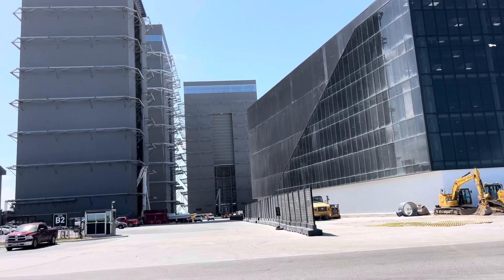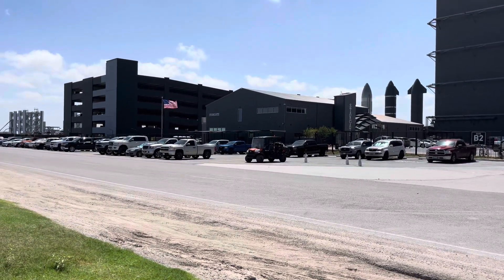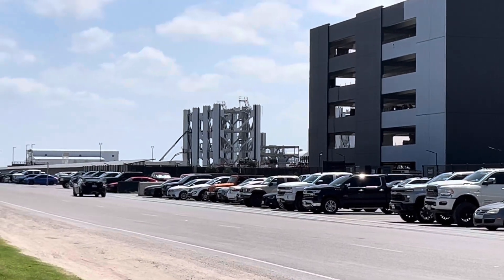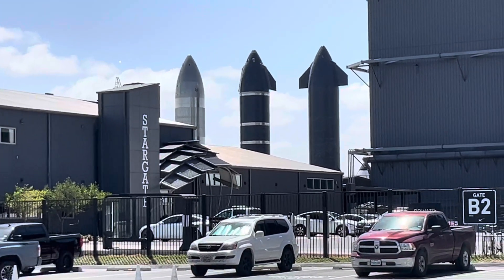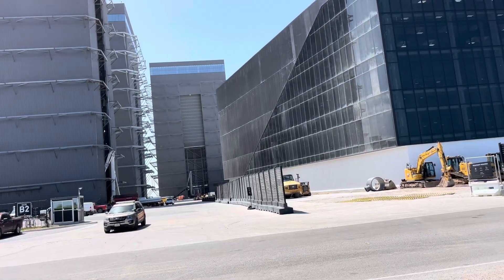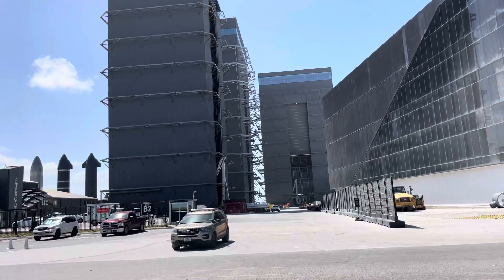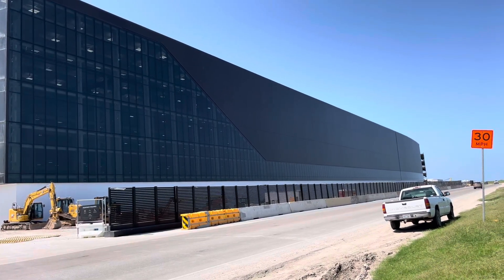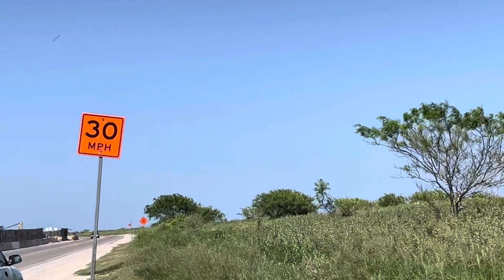Build Site, Star Factory July 4, 2024, SpaceX Boca Chica Texas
External view of the star factory and the main gate at the Starbase build site